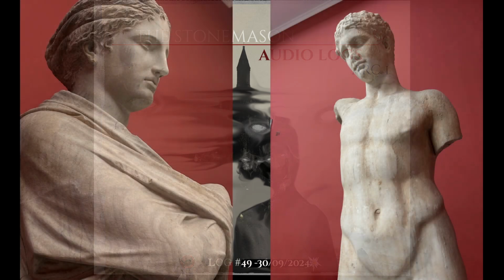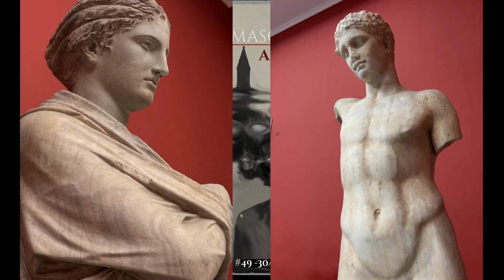"The Stonemason" audio logs - ARC 1 - LOG#49 (featuring travel photos)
~~ Links~~